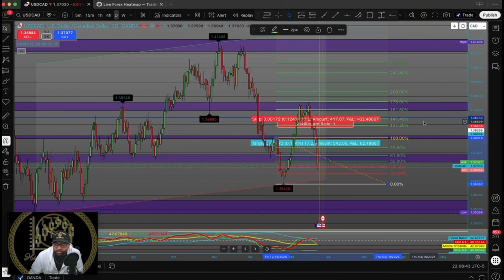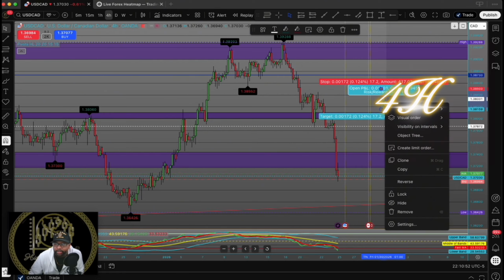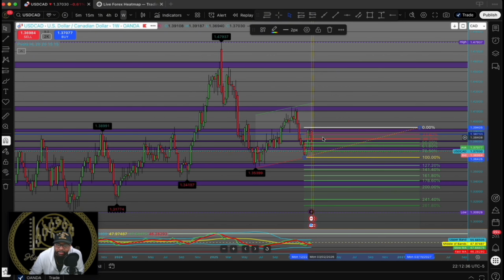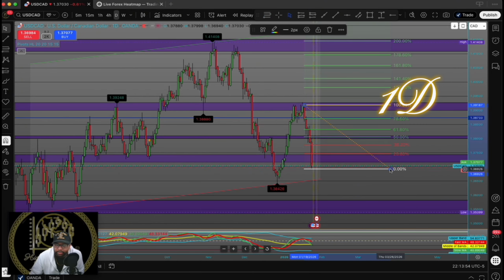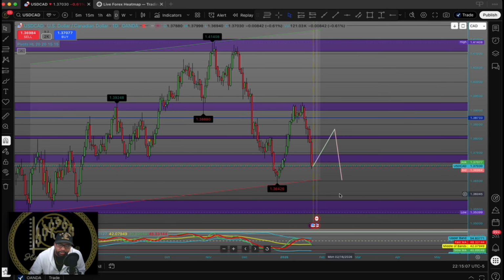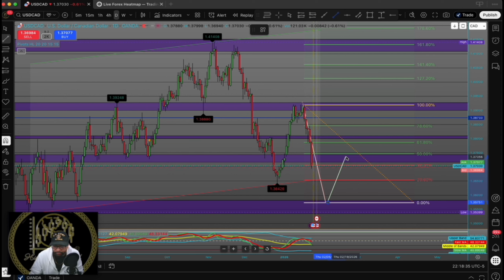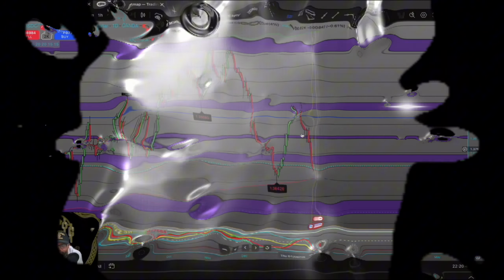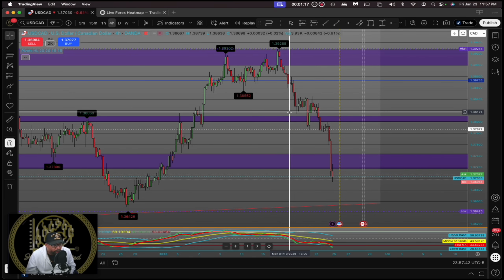THE BIGGER PICTURE.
In this video, we break down the big picture of the Forex market and why higher-timeframe analysis is the foundation of consistent trading. instead of chasing every small move, we focus on market structure, trends, key levels and the macro direction that drive price over time.